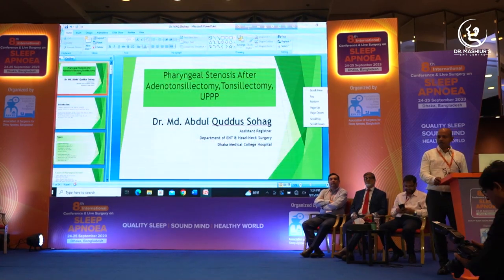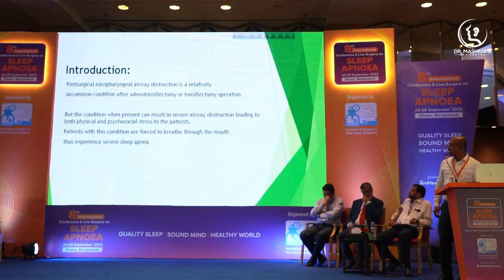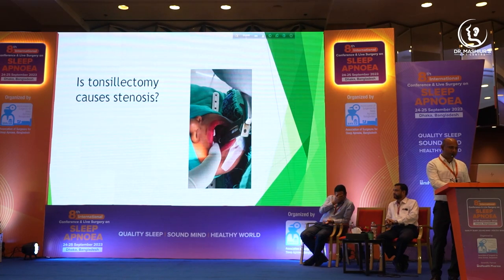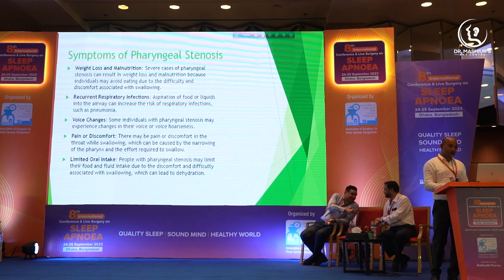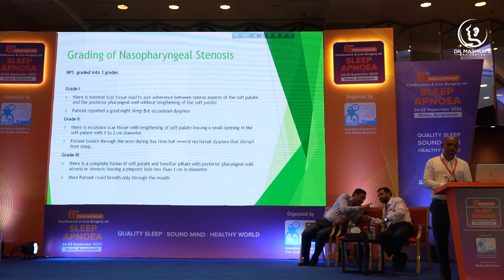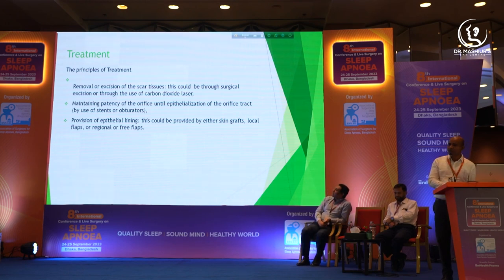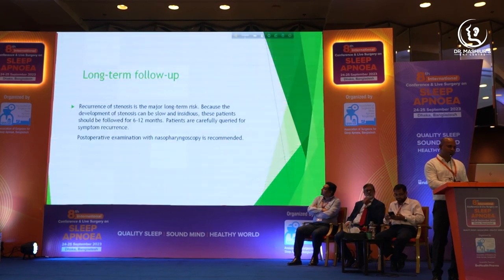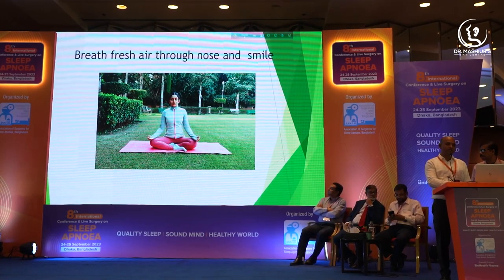Pharyngeal Stenosis after Tonsillectomy, Adenotonsillectomy & U3P by Dr Abdul Quddus Sohag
ডাঃ মোঃ মশিউর রহমান
এমবিবিএস,
এফসিপিএস-ইএনটি।
নাক কান গলা ও হেড নেক বিশেষজ্ঞ এবং সার্জন।
নাক কান গলা রোগে উচ্চতর প্রশিক্ষণপ্রাপ্ত, চেন্নাই,কোলকাতা,মুম্বাই-ভারত।

নাক ডাকা ও স্লিপ এপনিয়া রোগে বিদেশে উচ্চতর প্রশিক্ষনপ্রাপ্ত।

সহযোগী অধ্যাপক ও বিভাগীয় প্রধান,
নাক কান গলা বিভাগ, বসুন্ধরা আদ দ্বীন মেডিকেল কলেজ,ঢাকা।

চেম্বার:খিদমাহ হাসপাতাল,
খিলগাঁও,
ঢাকা।
সময়ঃ প্রতিদিন মাগরিবের পর হইতে রাত ৯ টা পর্যন্ত।
বৃহস্পতিবার বন্ধ।

**চেম্বারের সময়সূচি পরিবর্তনশীল,তাই আসার আগে অবশ্যই সিরিয়াল দিয়ে আসবেন।

সিরিয়ালের জন্যঃ